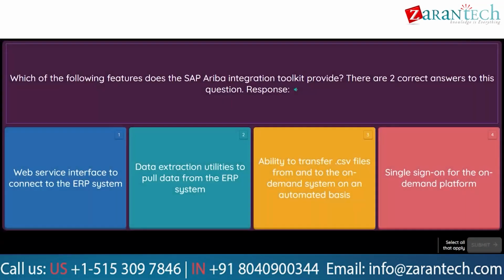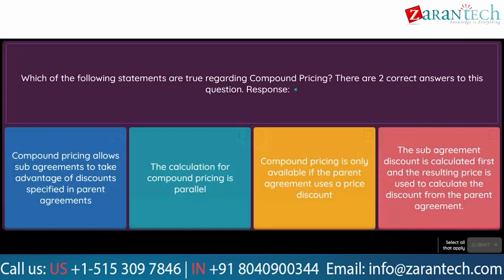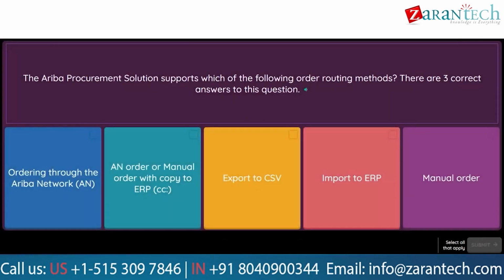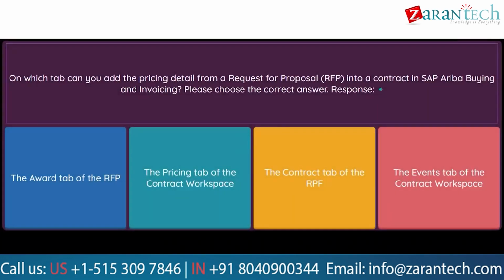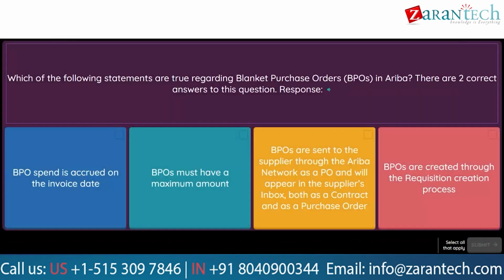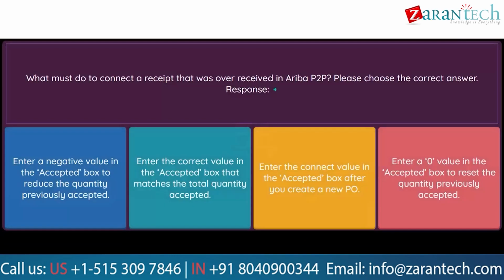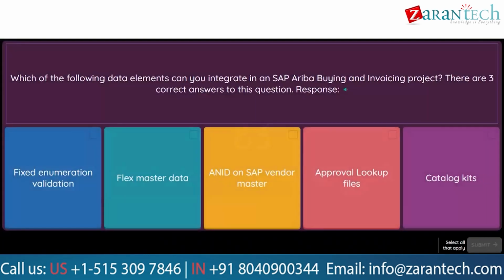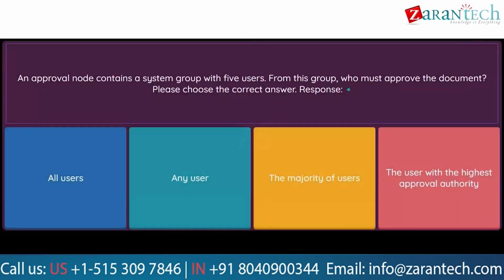C_ARP2P_2202 - SAP Ariba Procurement (80 Questions) - Set 7 | ZaranTech DotCom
C_ARP2P_2202 - SAP Ariba Procurement (80 Questions) - Set 7 - Certification Dump.